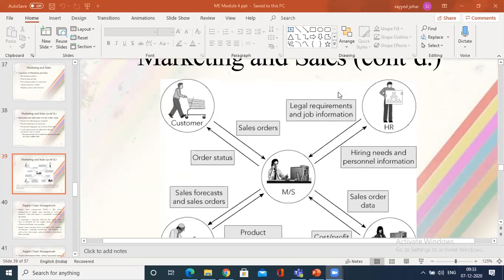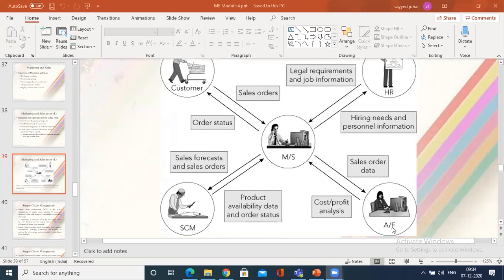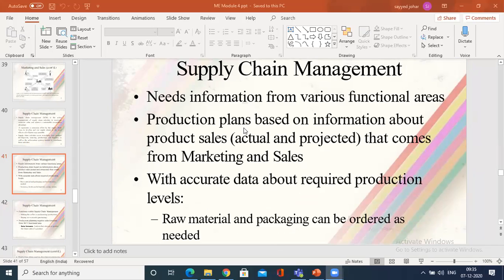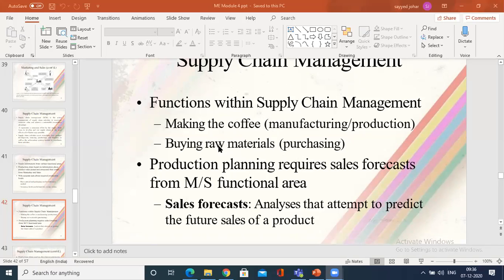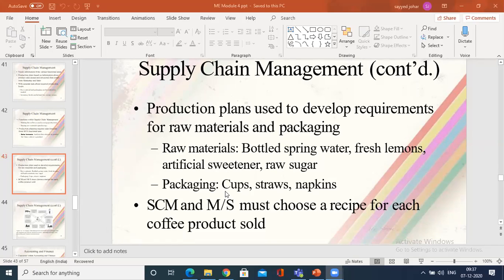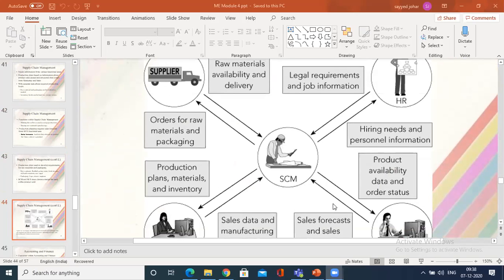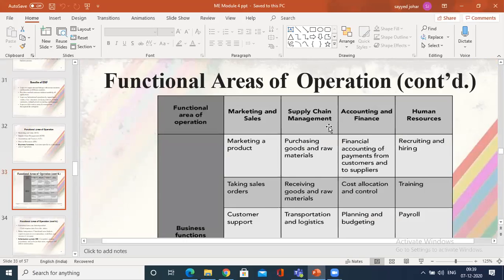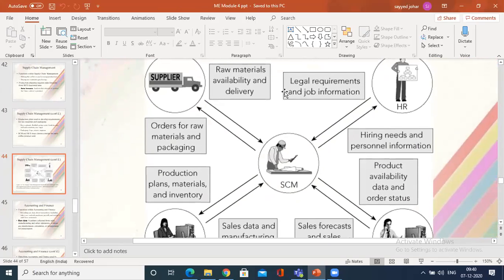ERP MARKETING SUPPLY CHAIN